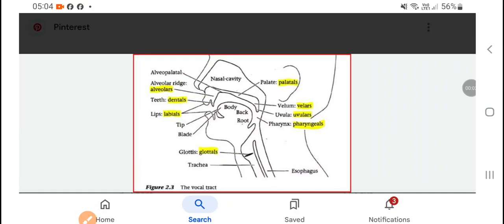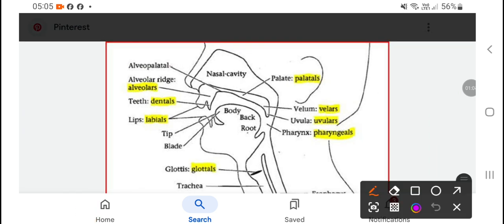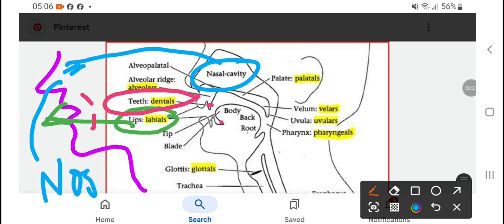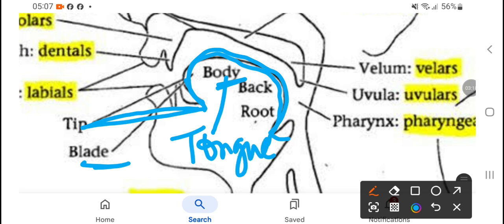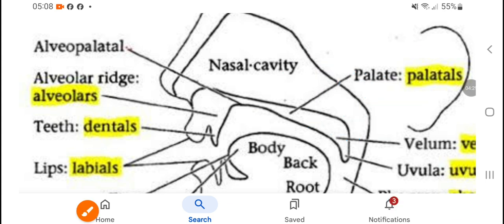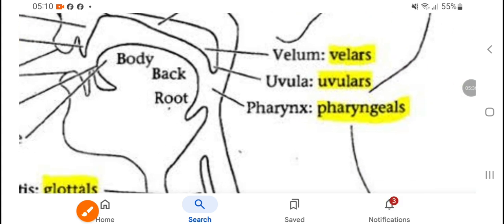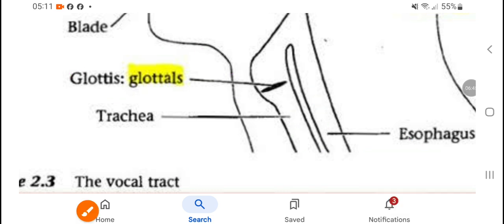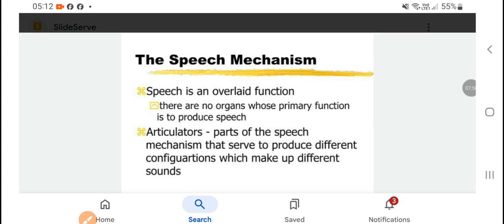Organs of Speech